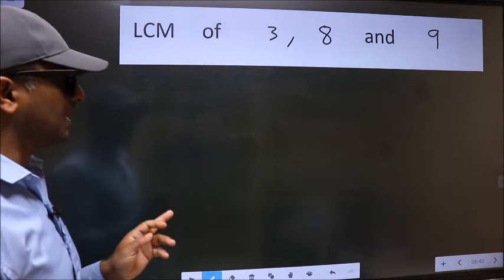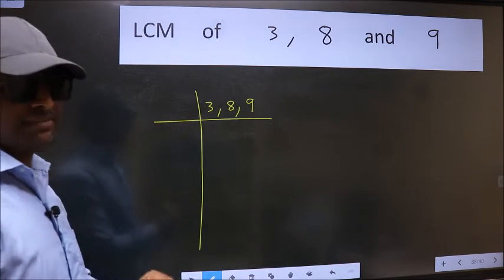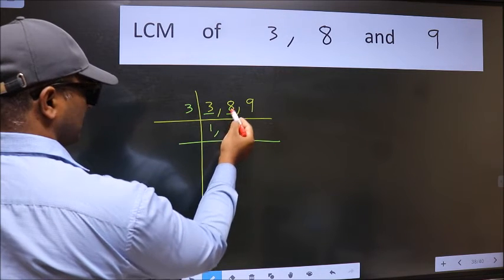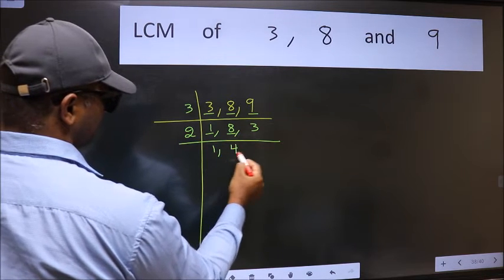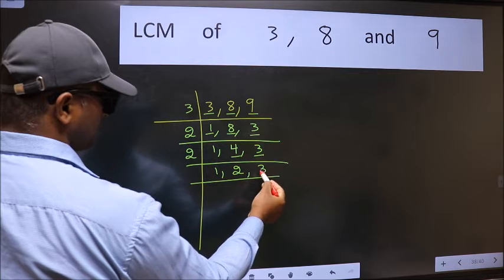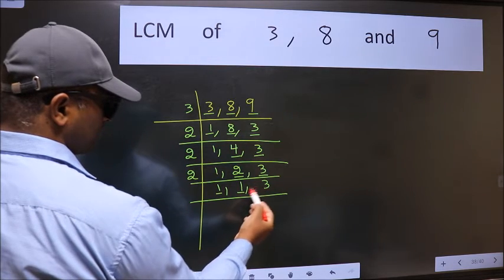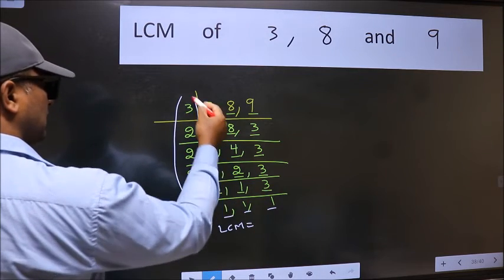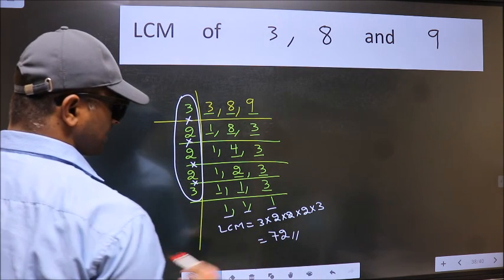LCM of 3 , 8 and 9